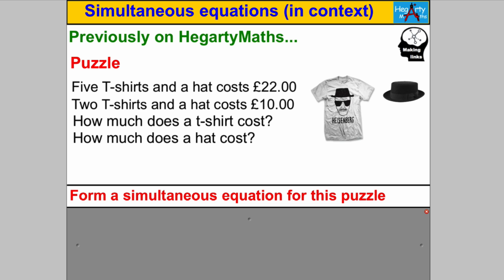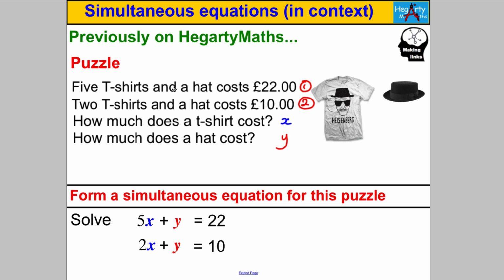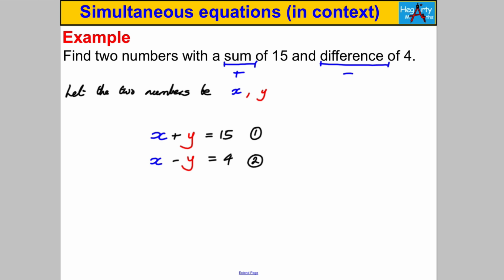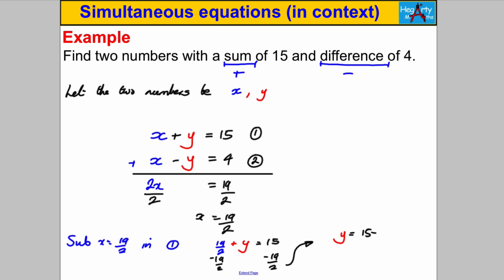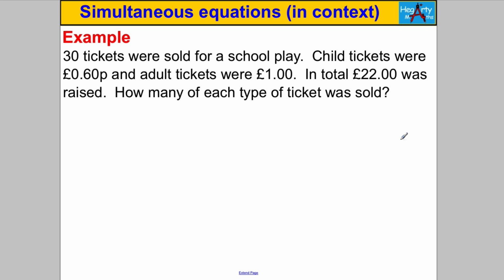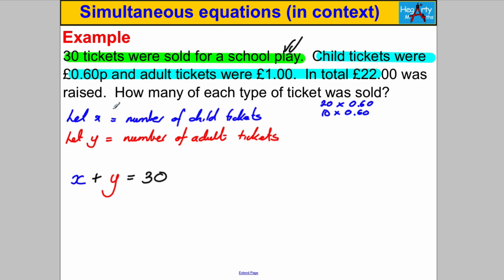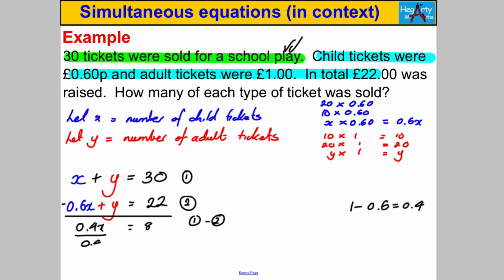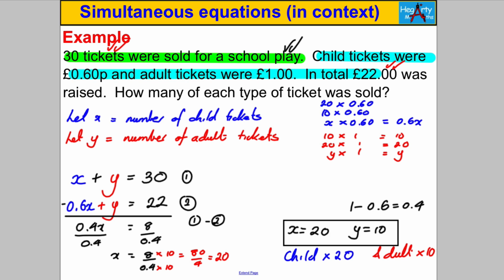Simultaneous equations (in context)